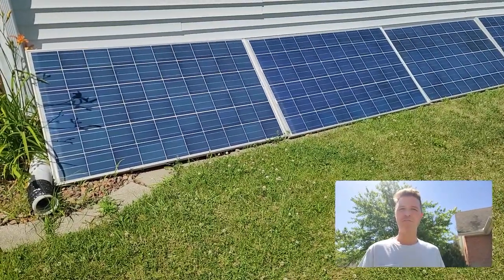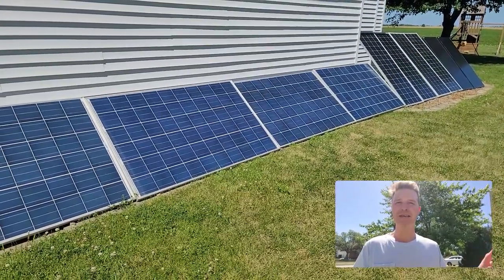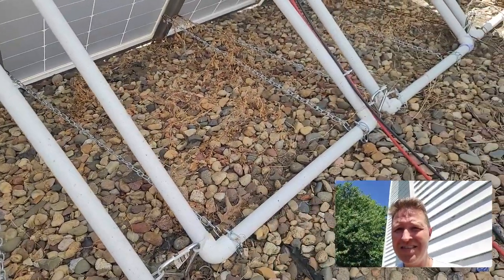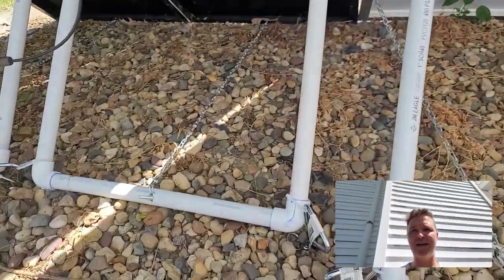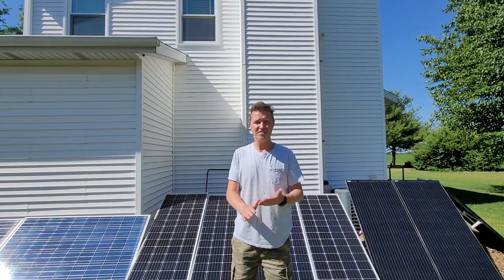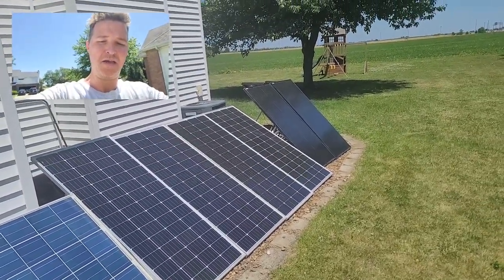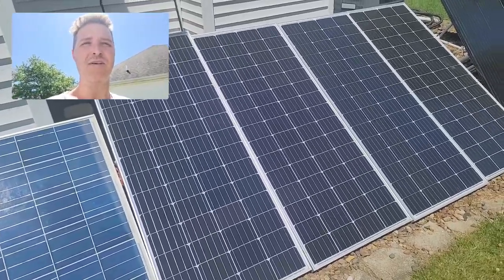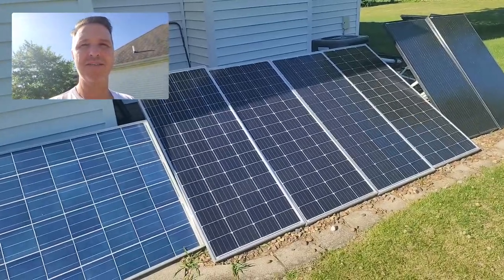Solar Panel Angle and Solar Panel Shading... How much does it matter?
All of my solar panels are set at 45 degrees.  I really started to wonder, Since it's almost summer, would setting my panels at 35 degrees make a big difference?  I set them to 35 degrees, but I realized the panels would be partially shaded.  I figured it probably wouldn't make much of a difference..  Boy, was I wrong!

Thanks!